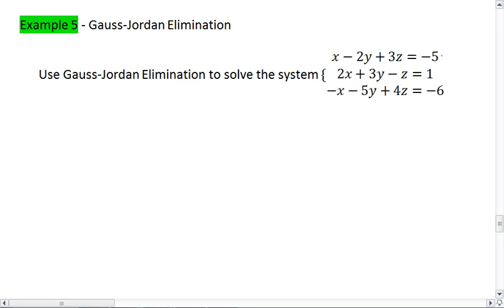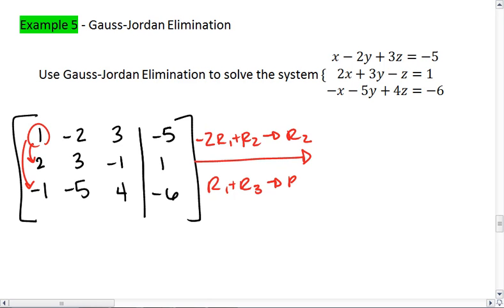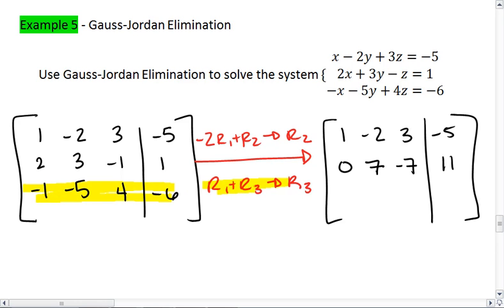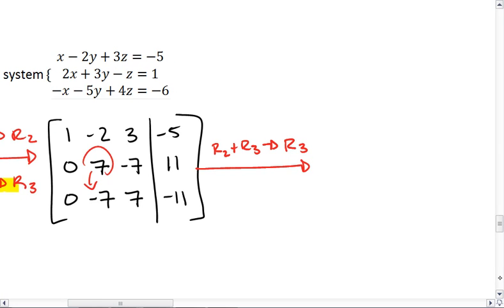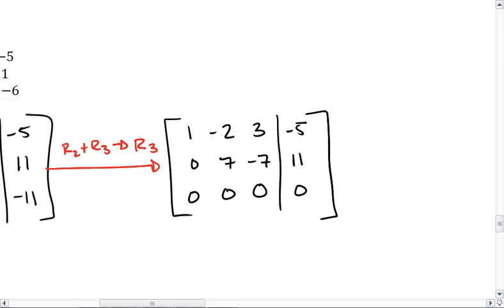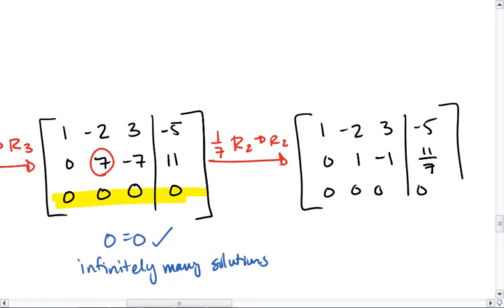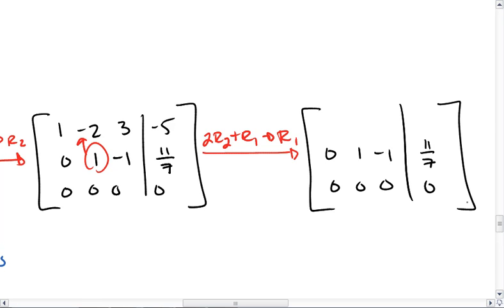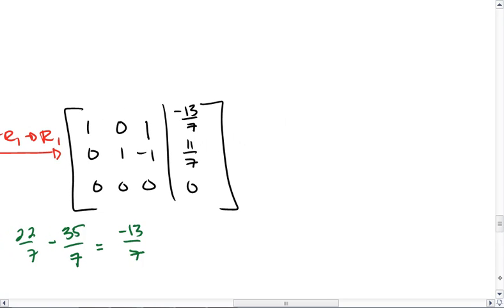10.2b (2 of 3) Gauss-Jordan Elimination.mp4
Solving a system of equations with Gauss-Jordan elimination.